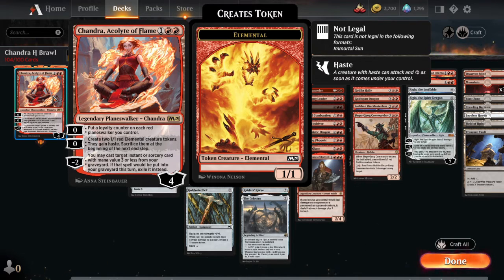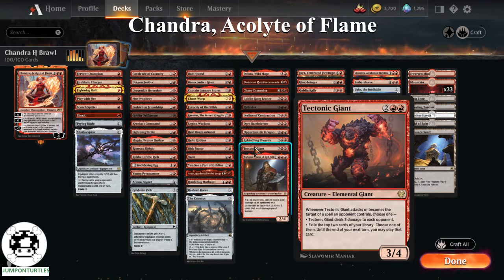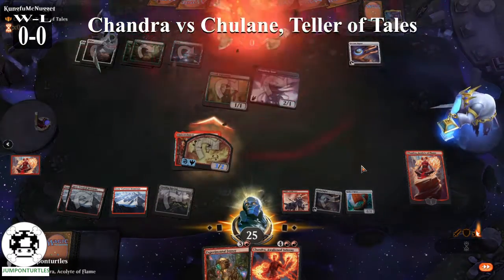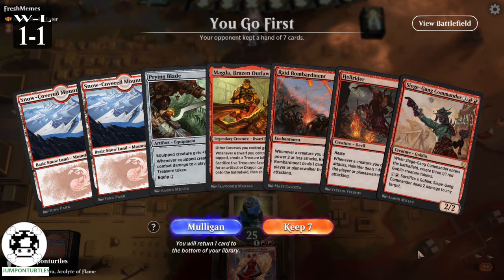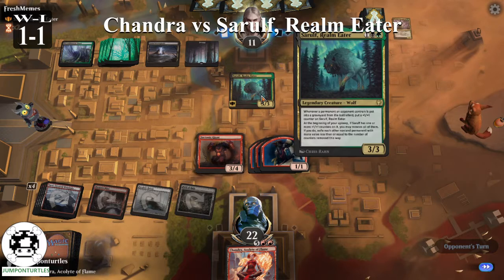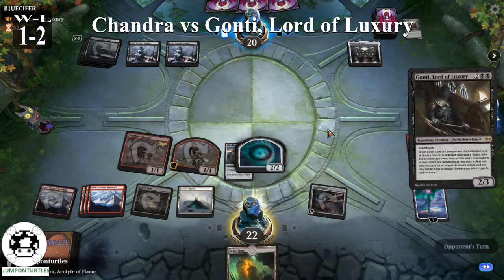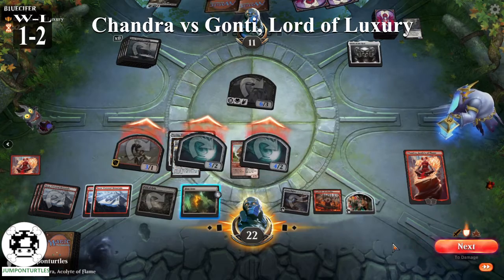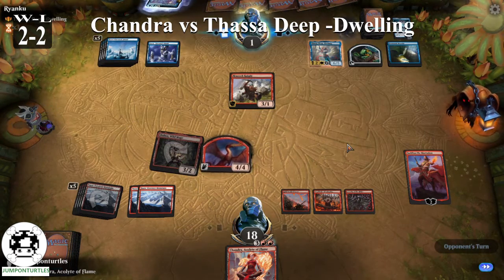Does Chandra PROVE HERSELF? | Historic Brawl | MTG Arena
This is a Series about Historic Brawl where i showcase a decklist
that I either came up with myself or modified a popular list.
Then I show you the list, and put it to the test. If you have any

I also stream on Twitch every so often.
Twitch.tv/jumponturtles

Also just jumponturtles everywhere!

This list is my personal list but feel free to use it. Copy the text below
then when in the deck menu of MTG arena hit the export button. Have Fun!

Commander
1 Chandra, Acolyte of Flame (M20) 126

Deck
1 Dragon Fodder (JMP) 309
1 Krenko's Command (J21) 79
33 Snow-Covered Mountain (KHM) 283
1 Anax, Hardened in the Forge (THB) 125
1 Hordeling Outburst (J21) 75
1 Xorn (AFR) 167
1 You See a Pair of Goblins (AFR) 170
1 Delina, Wild Mage (AFR) 138
1 Dwarven Reinforcements (KHM) 134
1 Goblin Gang Leader (ANB) 70
1 Siege-Gang Commander (DAR) 143
1 Dwarven Mine (ELD) 243
1 Forbidden Friendship (IKO) 119
1 Magda, Brazen Outlaw (KHM) 142
1 Captain Lannery Storm (XLN) 136
1 Legion Warboss (GRN) 109
1 Rekindling Phoenix (RIX) 111
1 Goldspan Dragon (KHM) 139
1 Sarkhan the Masterless (WAR) 143
1 Goldvein Pick (KHM) 239
1 Prying Blade (XLN) 244
1 Fervent Champion (ELD) 124
1 Cavalcade of Calamity (RNA) 95
1 Robber of the Rich (ELD) 138
1 Bolt Hound (M21) 131
1 Ferocity of the Wilds (ELD) 123
1 Raid Bombardment (ANB) 82
1 Opportunistic Dragon (ELD) 133
1 Tectonic Giant (THB) 158
1 Glorybringer (AKR) 157
1 Embercleave (ELD) 120
1 Raiders' Karve (KHM) 242
1 Jaya, Venerated Firemage (WAR) 135
1 Chandra, Awakened Inferno (M20) 127
1 Ugin, the Ineffable (WAR) 2
1 Ugin, the Spirit Dragon (M21) 1
1 Torbran, Thane of Red Fell (ELD) 147
1 Lightning Bolt (STA) 42
1 Play with Fire (MID) 154
1 Shock (M20) 160
1 Rimrock Knight (ELD) 137
1 Lightning Strike (M19) 152
1 Bonecrusher Giant (ELD) 115
1 Chaos Warp (STA) 36
1 Risk Factor (GRN) 113
1 Fire Prophecy (IKO) 116
1 Scorch Spitter (M20) 159
1 Fireblade Charger (ZNR) 139
1 Ogre Battledriver (ANB) 80
1 Leyline of Combustion (M20) 148
1 Blast Zone (WAR) 244
1 Crawling Barrens (ZNR) 262
1 Faceless Haven (KHM) 255
1 Field of Ruin (XLN) 254
1 Treasure Vault (AFR) 261
1 Shadowspear (THB) 236
1 Arcane Signet (ELD) 331
1 Smoldering Egg (MID) 159
1 The Celestus (MID) 252
1 Goblin Oriflamme (JMP) 130
1 Hellrider (JMP) 334
1 Anger of the Gods (AKR) 138
1 Storm's Wrath (THB) 157
1 Dark-Dweller Oracle (M19) 134
1 Experimental Frenzy (GRN) 99
1 Valakut Exploration (ZNR) 175
1 Light Up the Stage (RNA) 107